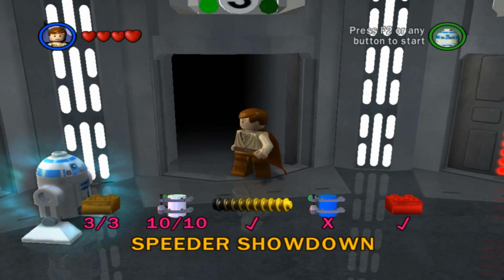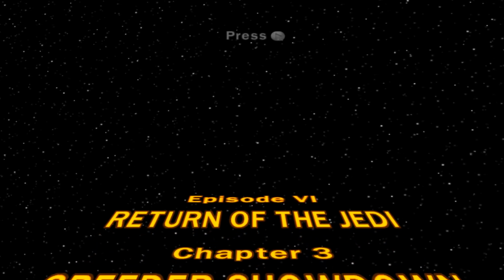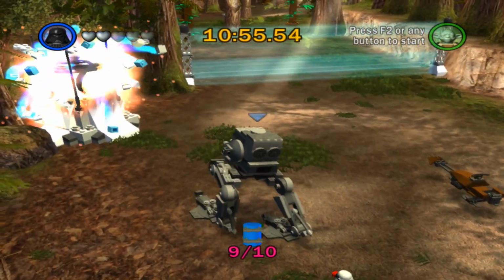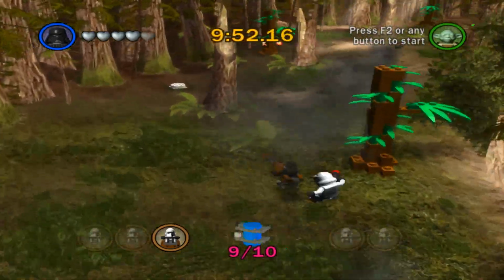Let's Play LEGO Star Wars: The Complete Saga – 100% Journey - Part #69 – Mission 6-3 (Challenge)